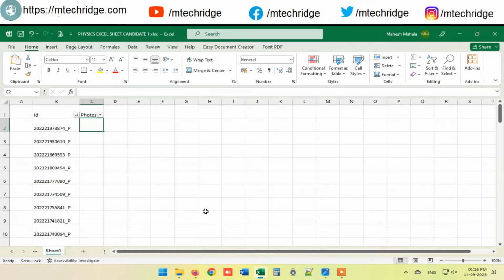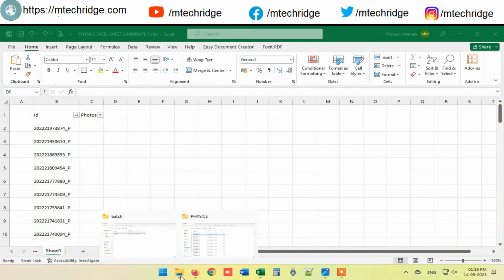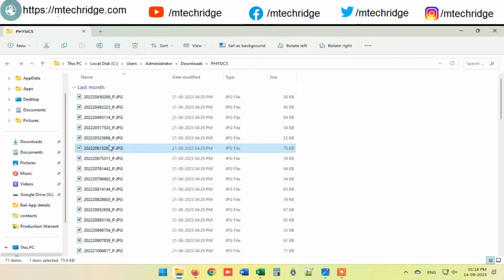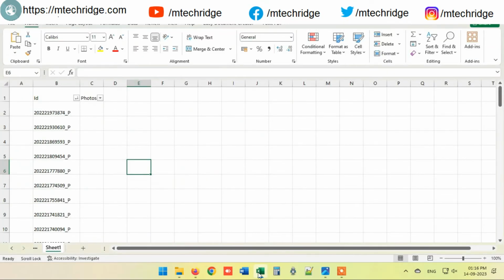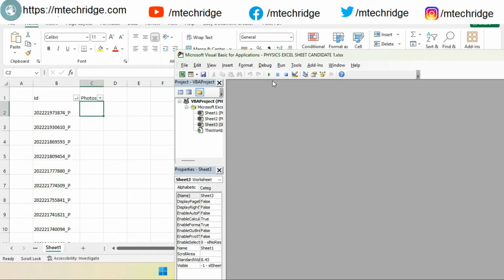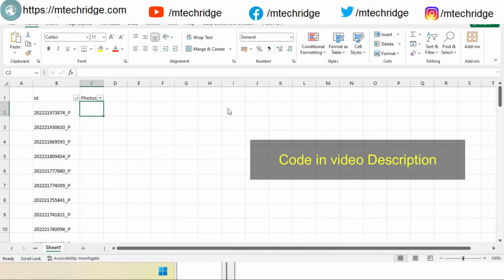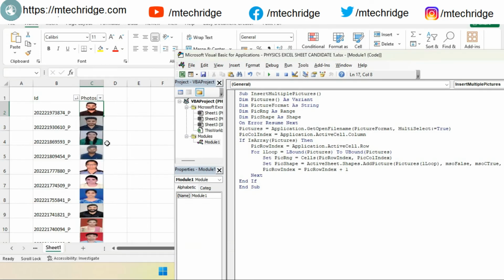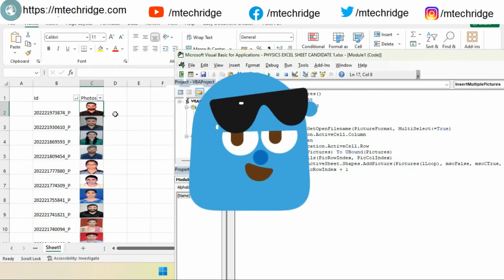(English) How to Insert Multiple Images Quickly and Easily in Excel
Are you tired of manually inserting one image at a time into your Excel spreadsheets? Discover the time-saving magic of VBA (Visual Basic for Applications) with our step-by-step guide on "How to Insert Multiple Images Quickly and Easily" in Excel.

In this comprehensive tutorial, you'll unlock the potential of Excel automation and learn how to effortlessly insert numerous images into your worksheets with just a few clicks. No more tedious, repetitive tasks – with VBA, you'll be able to streamline your workflow, enhance your reports, and make your data come to life through visuals.